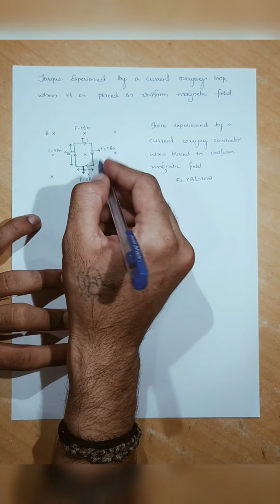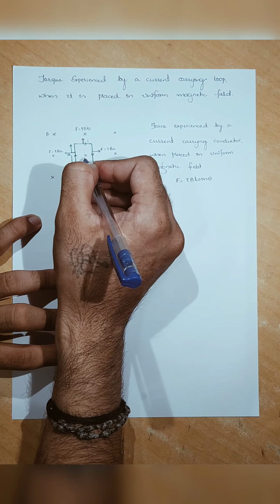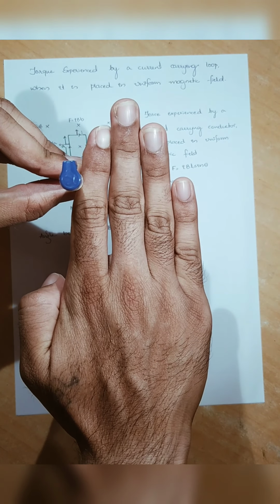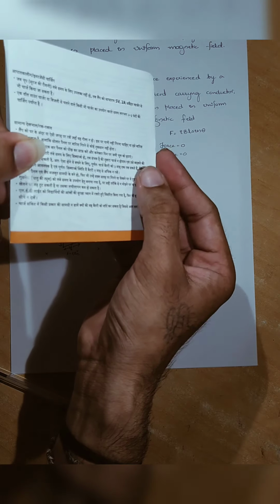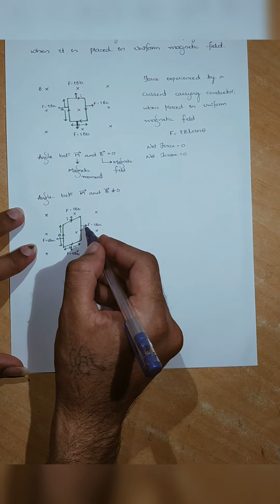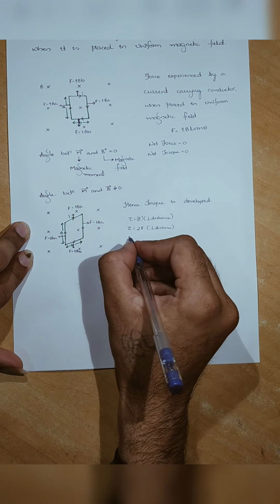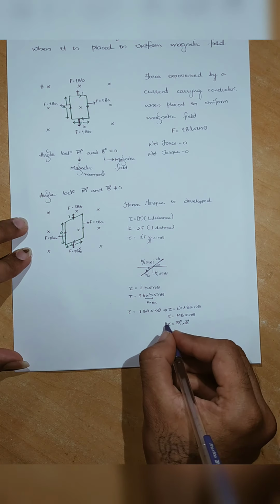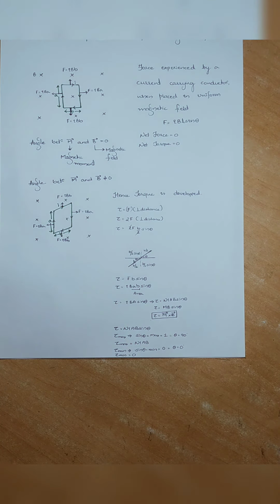Class-XII Torque experienced by a current carrying conductor placed in Uniform Magnetic Field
Class-XII Moving Charges And Magnetism:

Torque experienced by a current carrying conductor placed in Uniform Magnetic Field